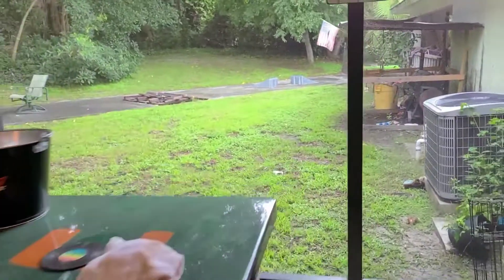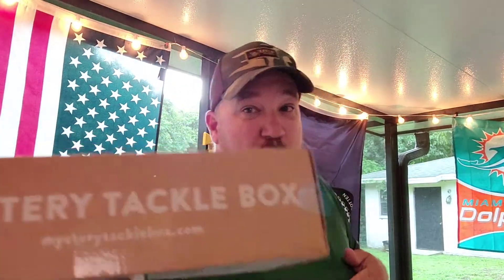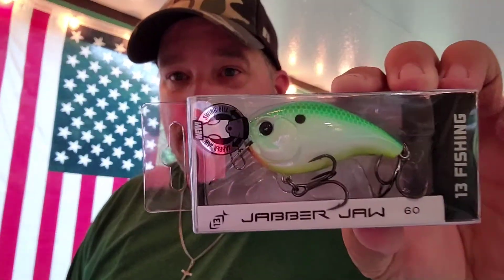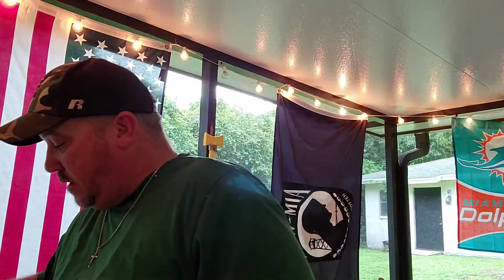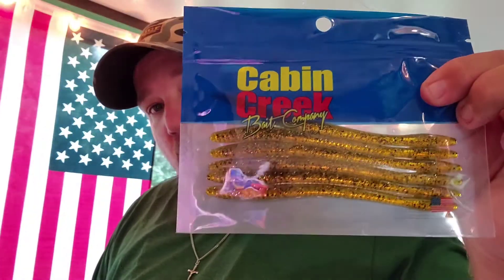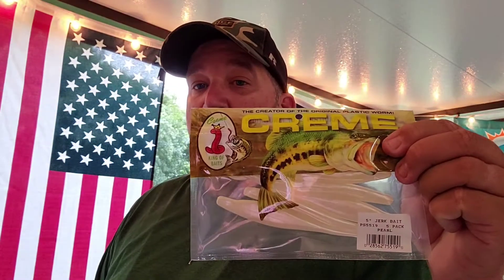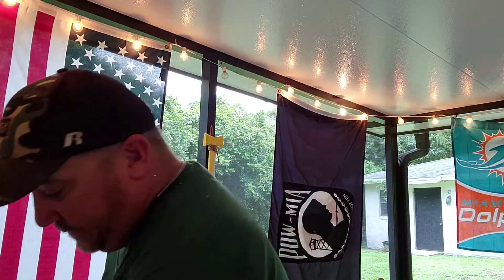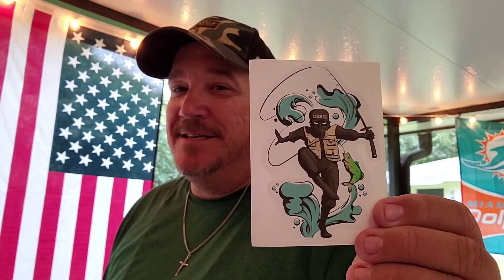Monthly subscription July Mystery Tackle Box unboxing.